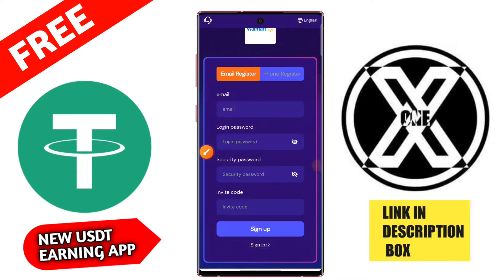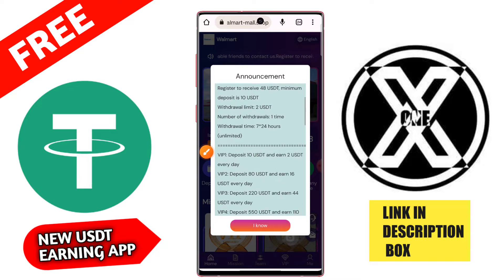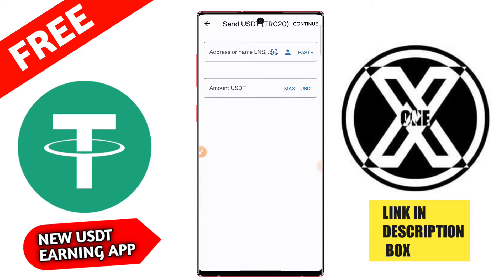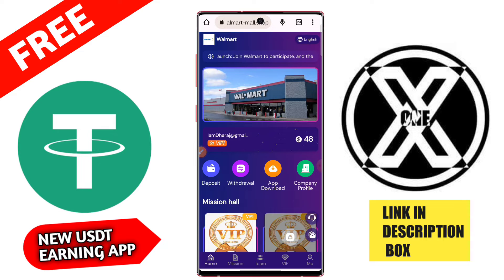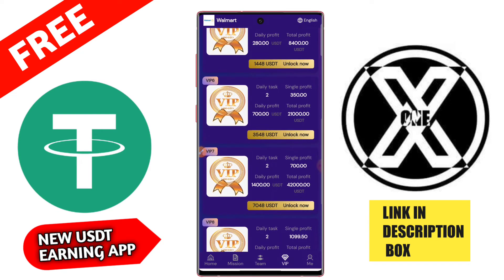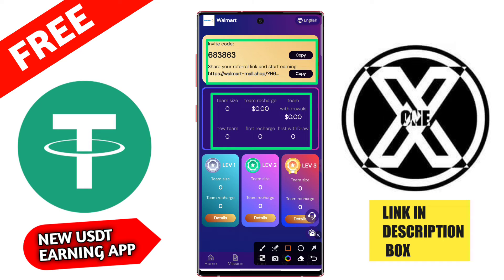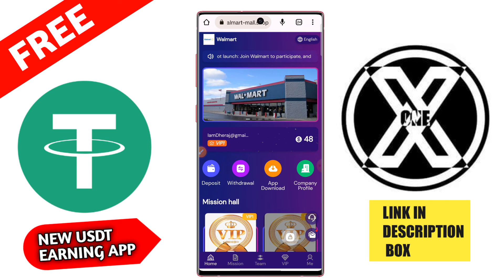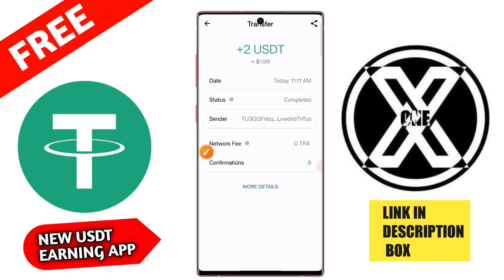Usdt Earning Site | Earn Free Usdt | Best Usdt Investment site | New Earning Site